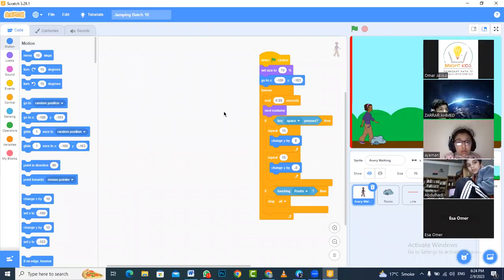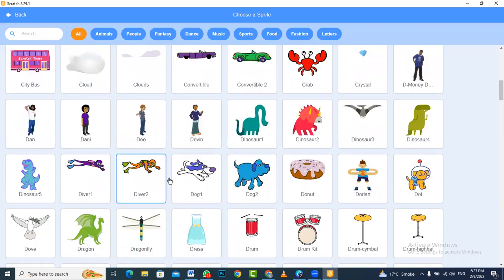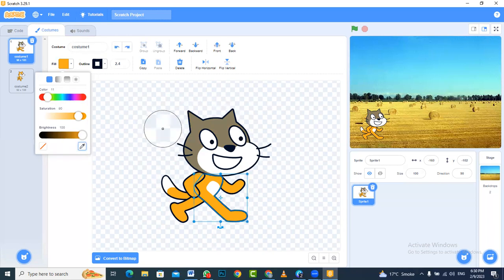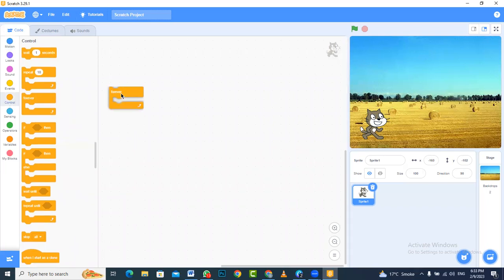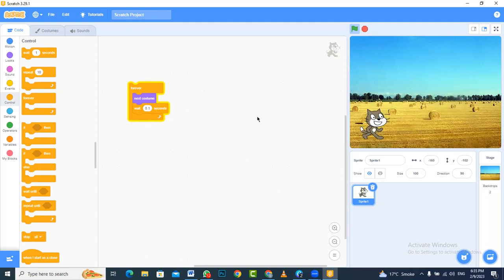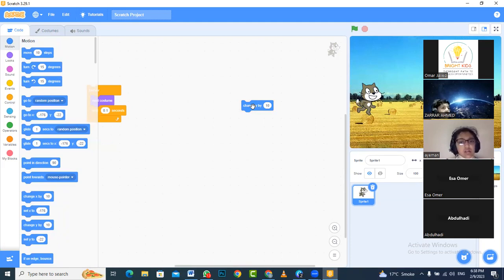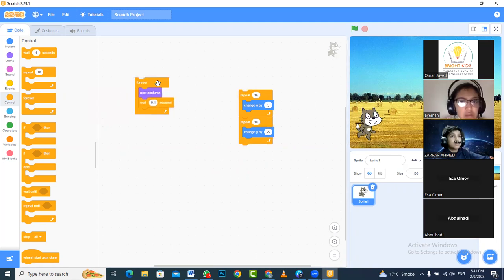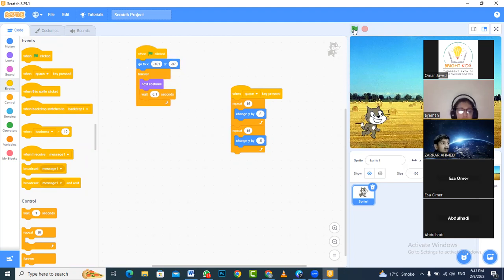Jumping Game part 1